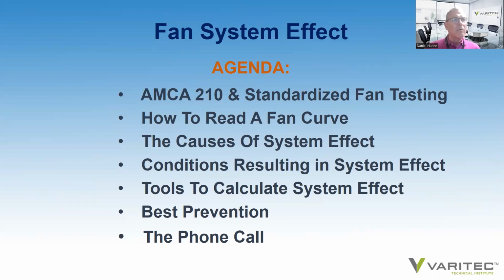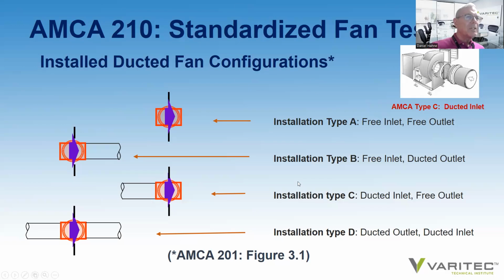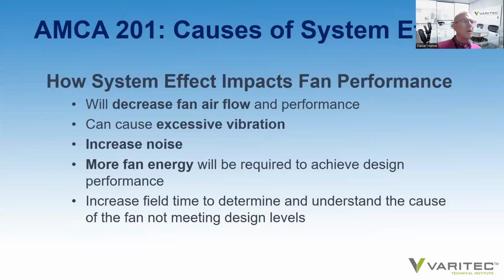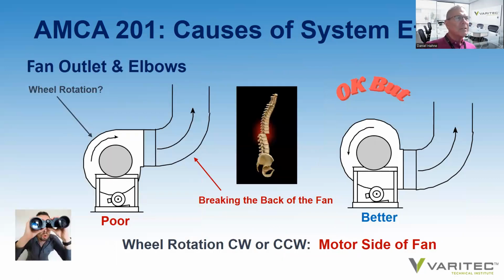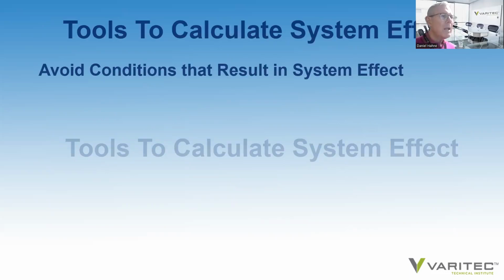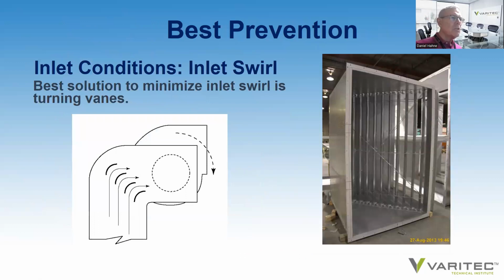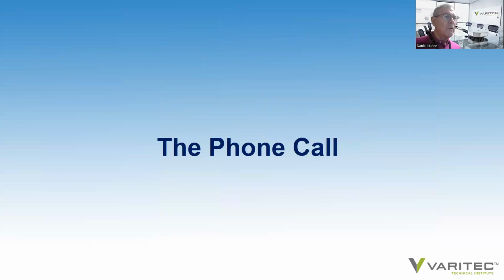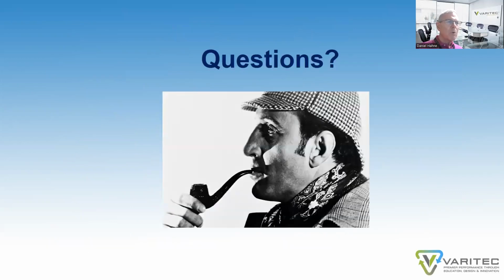Webinar The Physics of Airflow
During building commissioning it is not uncommon to see fans supplying less air than what the design documents call for. The most common reaction of a startup crew is to assume the fan is undersized or does not perform in compliance to fan schedules or the approved submittals. Non-compliance with design air flow is more often than not attributed to fan system effect. How air moves through a duct will impact the amount of air supplied to a building.

Dan Hahne, Varitec’s Director of High-Performance HVAC Solutions, will present on:
• How fans are factory tested in accordance with AMCA prescribed test methods
• Fan performance certification for exhaust and supply fans
• Review of how fan curves are created and how to read them
• Review the probable causes of airflow shortage
• What installed duct conditions to look for in the field when there is an airflow shortage
• How to apply AMCA 201 fan system effect tables
• The fan laws and how to calculate new fan speeds or determine what horsepower replacement fan motors required to overcome system effect

(1) PDH will be available for for registered architects or PE’s attending this presentation.